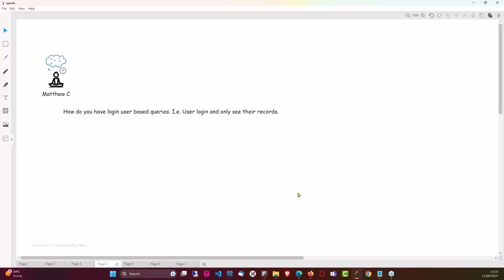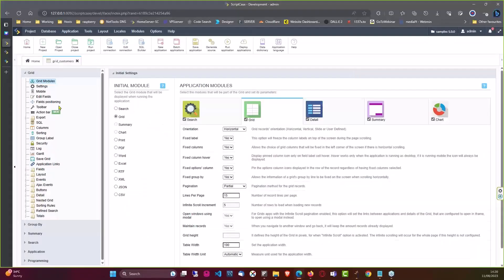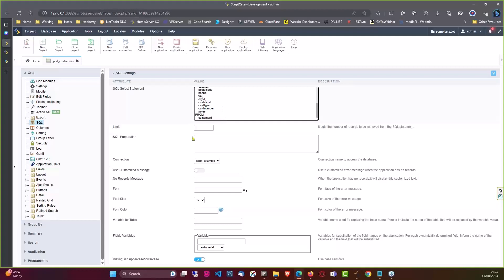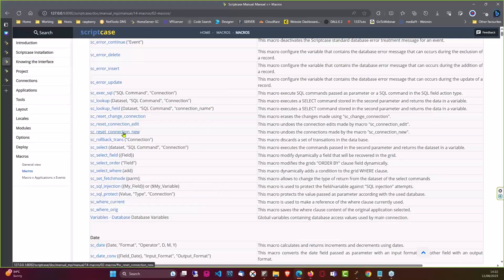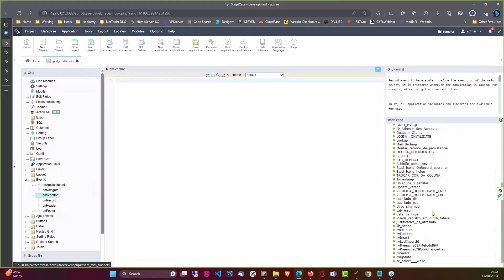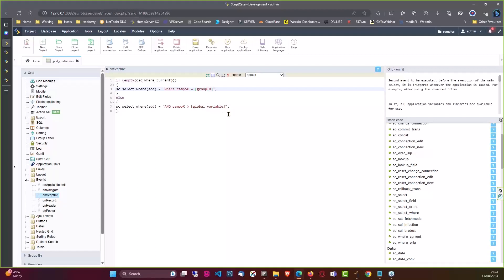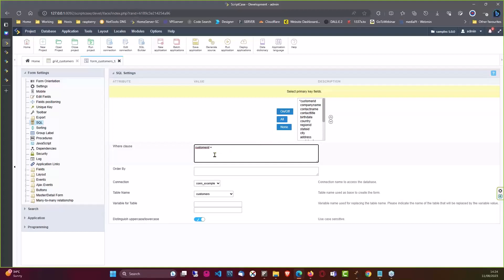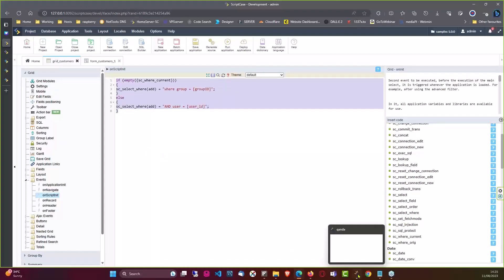Scriptcase - Q&A: Login user-based queries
During this Webinar, we will conduct a session of technical Questions and Answers about Scriptcase.

Fill in the form below with your details and add your question. We can prepare your answer if you need any examples or previous research.